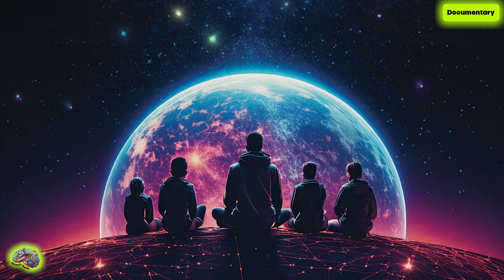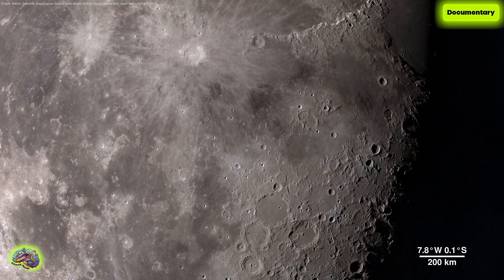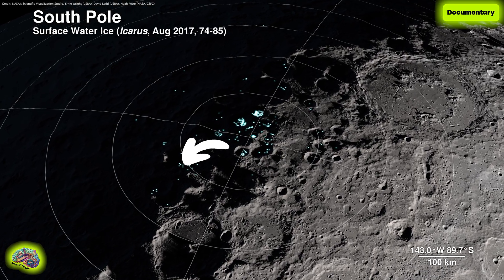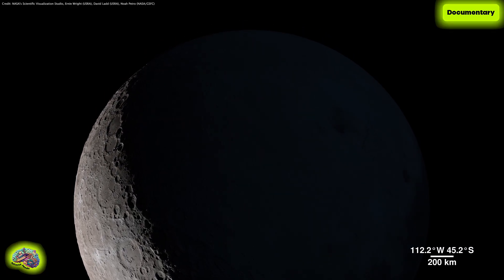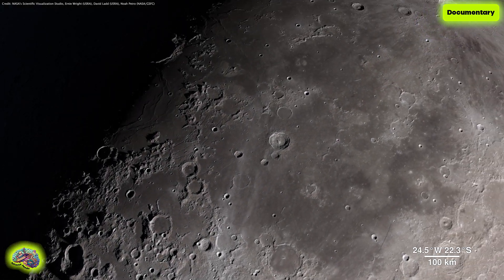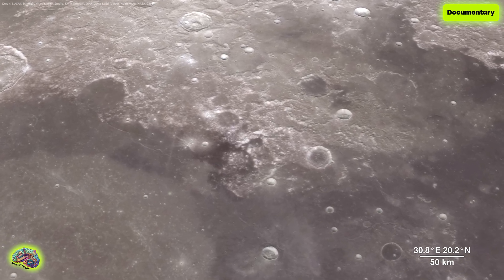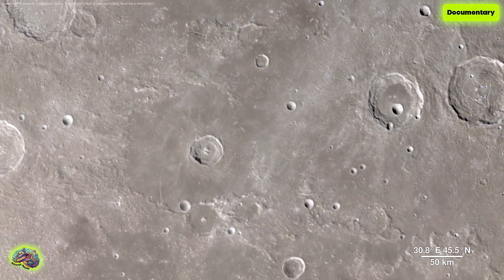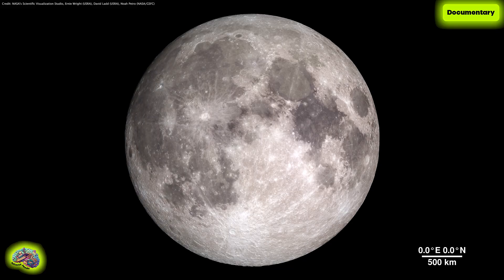The Moon, Like we have Never Seen it Before… in 4K Resolution 🎥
See the Moon like never before in this breathtaking visual expedition! Fly over colossal craters, journey to the mysterious far side, and uncover potential water ice deposits hidden in permanent shadow. Using exclusive data from the Lunar Reconnaissance Orbiter  and other NASA missions, we provide a new look at familiar landmarks and explore sites for future missions. From the Apollo 17 landing site to the Moon's strange volcanic history, this documentary is your ultimate guide.

📚About Us
Feed your curiosity while you explore the wonders life gives us, both on and off, our marvellous planet Earth 🌎. Wherever you call home, sit back and enjoy as we gaze together into infinity and beyond. Welcome to Infinite Minds 🧠!

Video clips without credit displayed on screen are courtesy of stock footage from Storyblocks Paid License.

Dette er vores Måne.

Månen, som vi aldrig har set den før... i 4K-opløsning

Se Månen som aldrig før på denne betagende visuelle ekspedition! Flyv over kolossale kratere, rejs til den mystiske bagside, og afdæk potentielle forekomster af vandis skjult i evig skygge. Ved hjælp af eksklusive data from Lunar Reconnaissance Orbiter og andre NASA-missioner giver vi et nyt syn på velkendte landemærker og udforsker steder for fremtidige missioner. Fra landingsstedet for Apollo 17 til Månens sælsomme vulkanske historie er denne dokumentar din ultimative guide.

Dit is onze Maan.

De Maan, zoals we haar nog nooit eerder hebben gezien... in 4K-resolutie

Zie de Maan als nooit tevoren in deze adembenemende visuele expeditie! Vlieg over kolossale kraters, reis naar de mysterieuze achterkant en ontdek mogelijke afzettingen van waterijs die verborgen zijn in permanente schaduw. Met behulp van exclusieve data van de Lunar Reconnaissance Orbiter en andere NASA-missies, bieden we een nieuwe blik op bekende herkenningspunten en verkennen we locaties for toekomstige missies. Van de landingsplaats van Apollo 17 tot de vreemde vulkanische geschiedenis van de Maan, deze documentaire is je ultieme gids.

यह हमारा चाँद है।

चाँद, जैसा हमने उसे पहले कभी नहीं देखा... 4K रेजोल्यूशन में

Dette er vår Måne.

Månen, slik vi aldri har sett den før... i 4K-oppløsning

Se Månen som aldri før i denne fantastiske visuelle ekspedisjonen! Fly over kolossale kratere, reis til den mystiske baksiden, og avdekk potensielle forekomster av vannis gjemt i evig skygge. Ved å bruke eksklusive data fra Lunar Reconnaissance Orbiter og andre NASA-oppdrag, gir vi et nytt blikk på kjente landemerker og utforsker steder for fremtidige oppdrag. Fra landingsstedet for Apollo 17 til Månens merkelige vulkanske historie, er denne dokumentaren din ultimate guide.

Detta är vår måne.

Månen, som vi aldrig har sett den förut... i 4K-upplösning

Se månen som aldrig förr i denna hisnande visuella expedition! Flyg över kolossala kratrar, resa till den mystiska baksidan och upptäck potentiella isfyndigheter gömda i permanent skugga. Med hjälp av exklusiva data från Lunar Reconnaissance Orbiter och andra NASA-uppdrag ger vi en ny blick på välkända landmärken och utforskar platser for framtida uppdrag. Från landningsplatsen för Apollo 17 till månens märkliga vulkaniska historia, är denna dokumentär din ultimata guide.